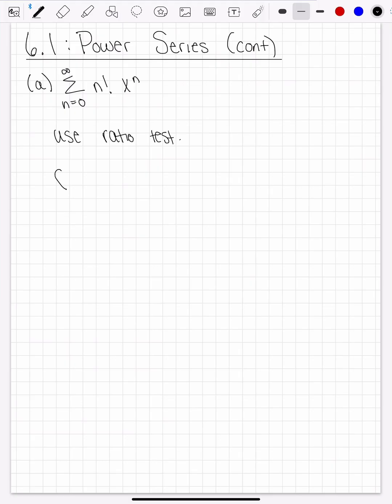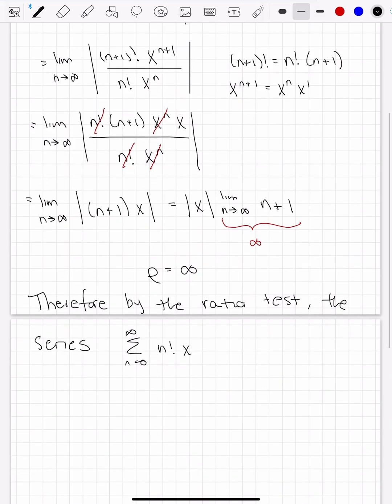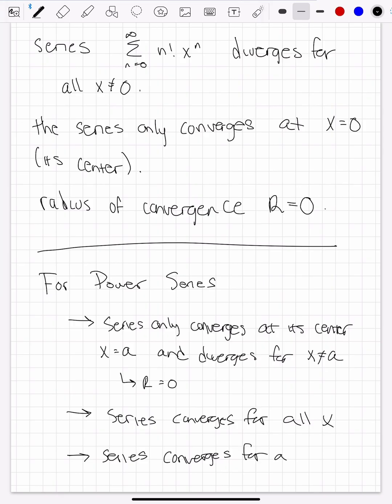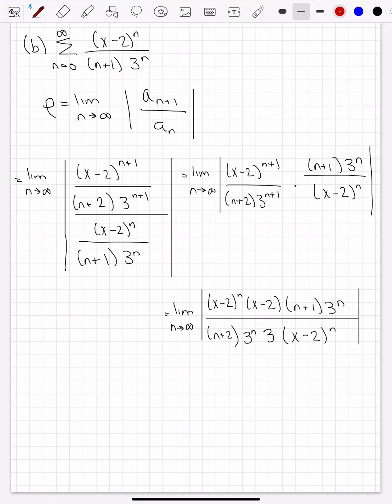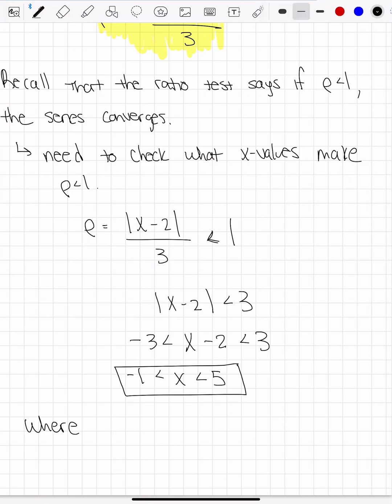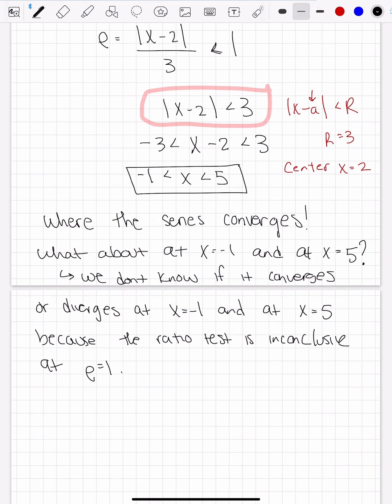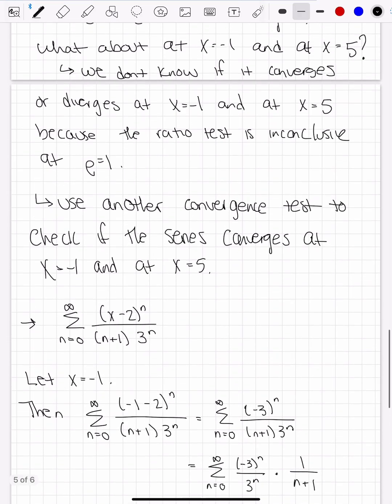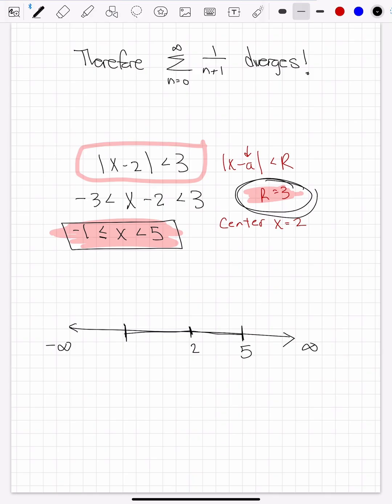Calculus 2. Section 6.1b Power Series Examples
In this video I go through two examples of determining convergence for power series.